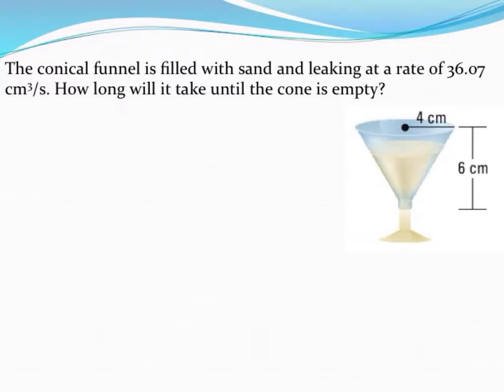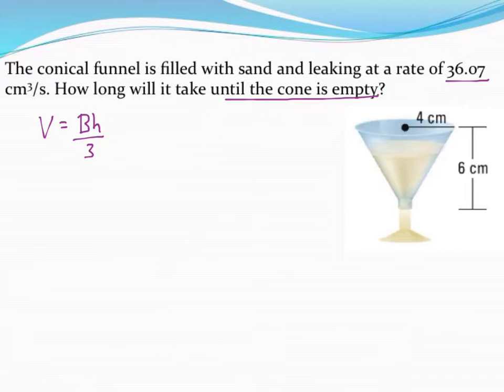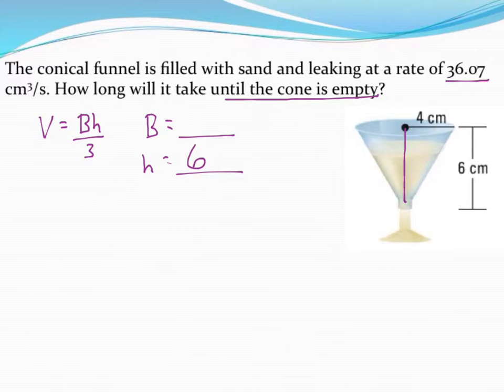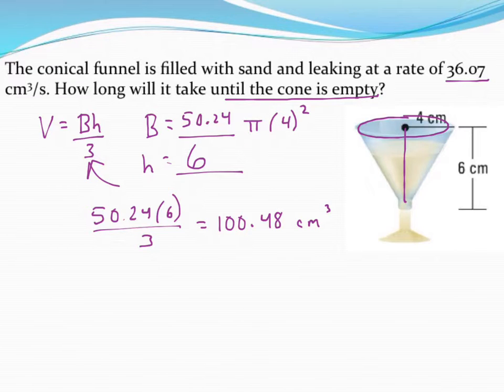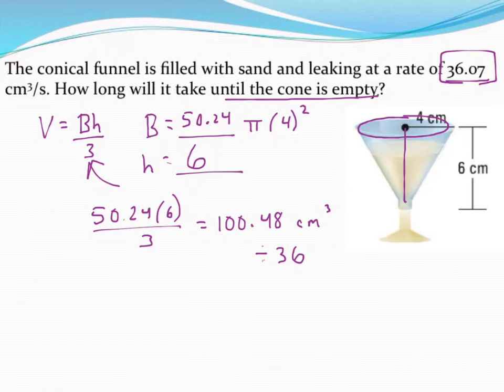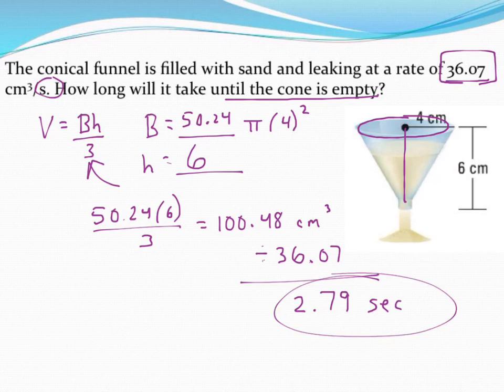Applying the volume of cones